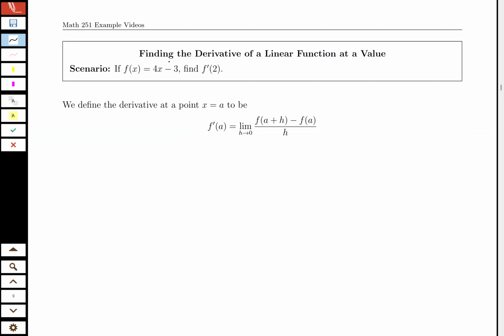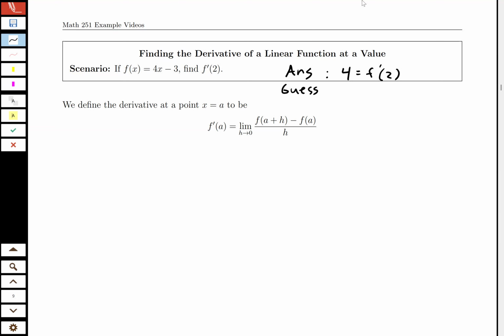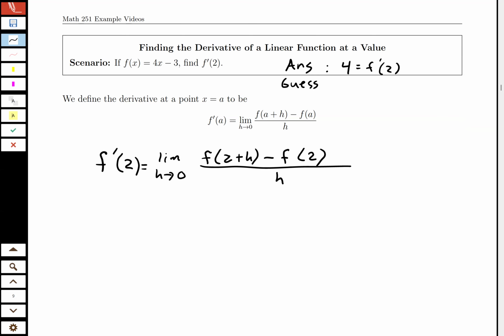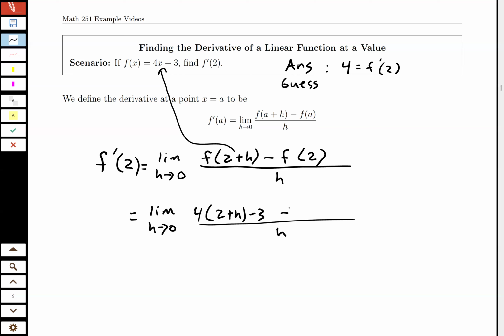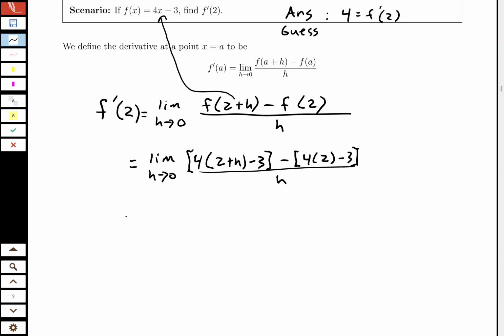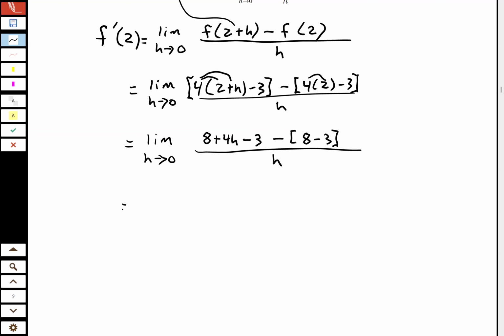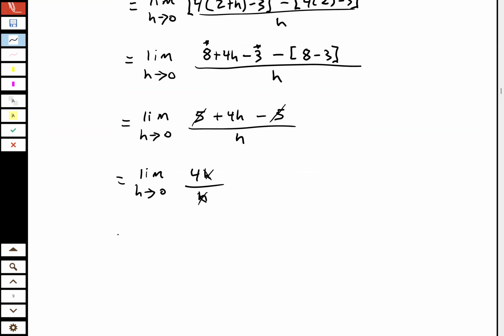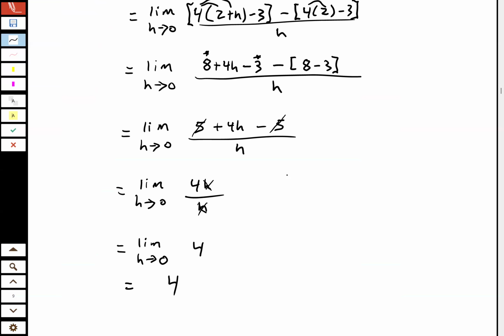Finding the Derivative of a Linear Function at a Point